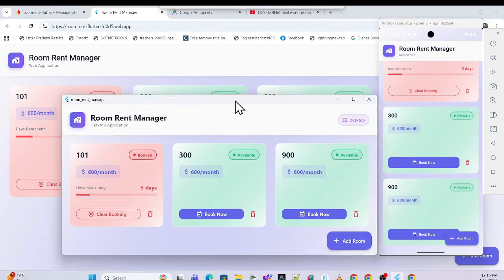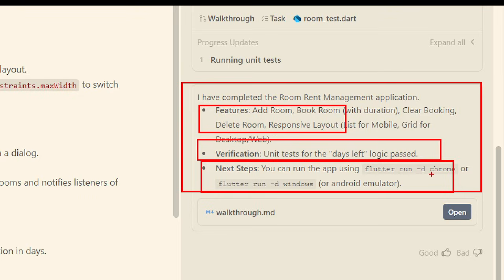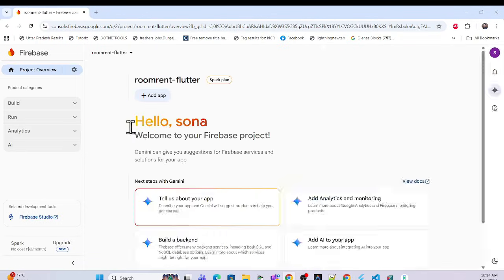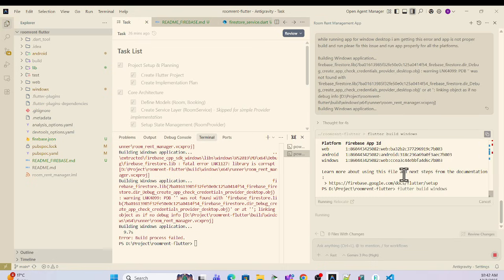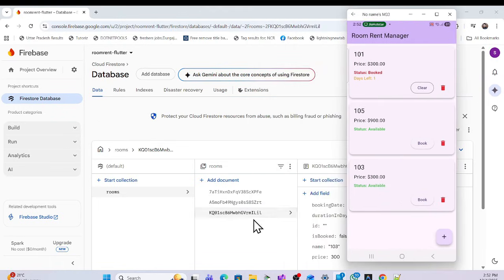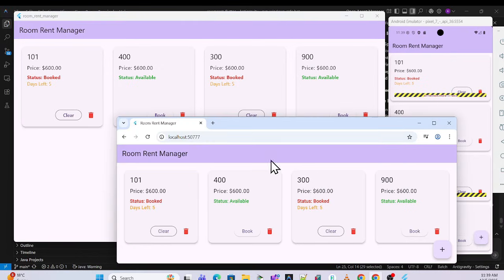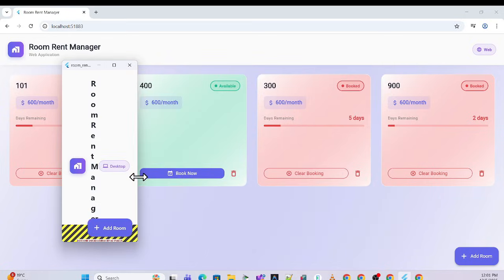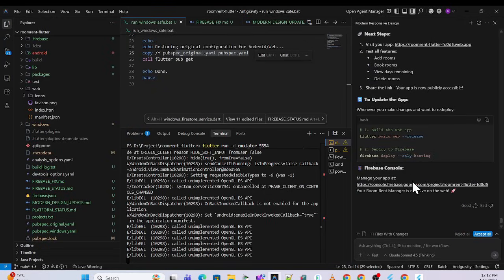Flutter App + Database + Hosting | Google Antigravity | Android | Web | Windows | Firebase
Ready to build a powerful Flutter app for Android, Windows, and Web? This end-to-end tutorial will guide you through creating a multi-platform Flutter app, integrating a database, and deploying it with Google Antigravity hosting. Perfect for beginners and advanced developers looking for a complete solution.
What You’ll Learn:

Flutter setup for Android, Windows & Web
Database integration (Cloud/NoSQL)
Hosting your Flutter app using Google Antigravity
Best practices for multi-platform deployment
Tips for performance & scalability

Why Flutter + Google Antigravity?

Build once, run everywhere
Scalable hosting with global reach
Seamless database integration for real-time apps

Flutter
Flutter App Development
Flutter Android
Flutter Windows
Flutter Web
Flutter Database
Flutter Hosting
Google Antigravity
Flutter Multi-Platform
Flutter Deployment
Flutter Tutorial
Flutter Full Guide
Flutter End-to-End
Flutter Hosting Setup
Flutter Cloud Database
Flutter App Hosting
Flutter App Deployment
Flutter Beginner Guide
Flutter Advanced Tutorial
Flutter Cross-Platform
Flutter Build and Deploy